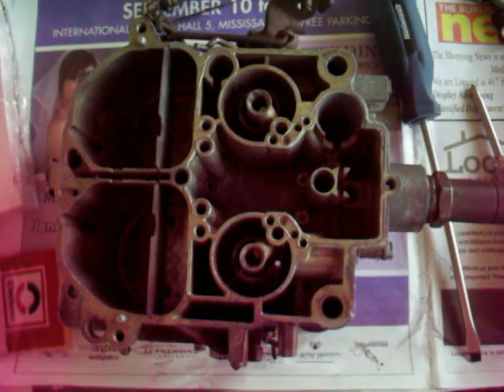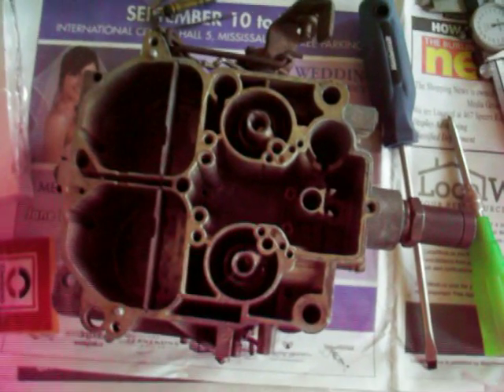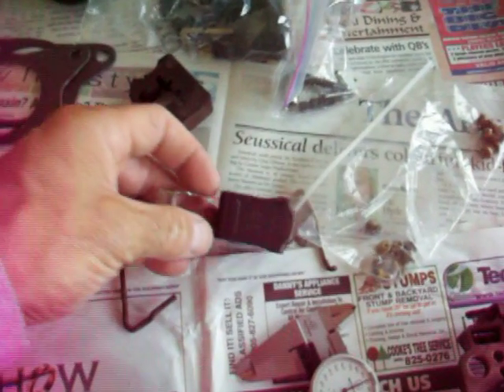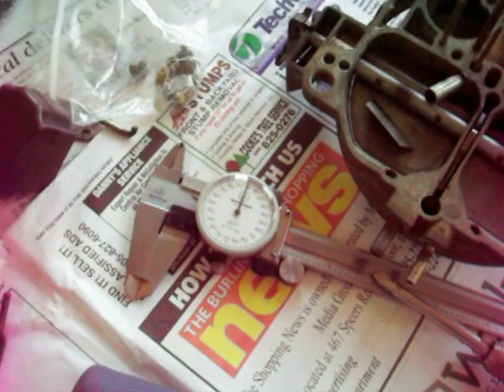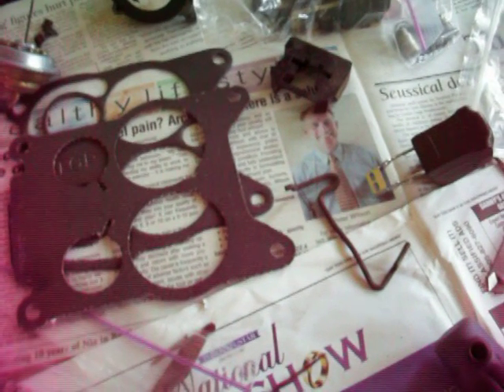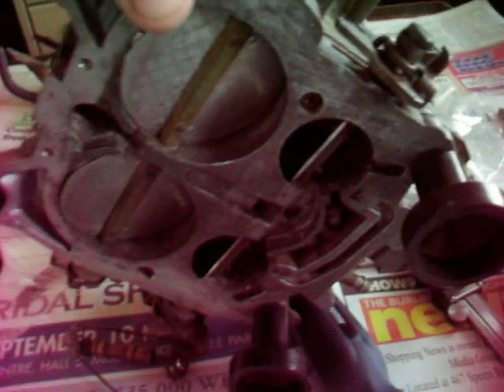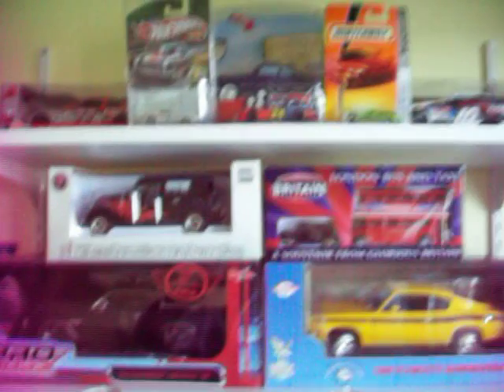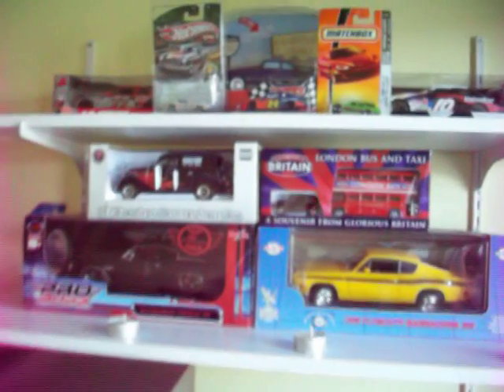Rochester Quadrajet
The last thing to be looked at on the wagon, but really, no old car project is ever done, things keep being played with and adjusted.  This is a correct Rochester Quadrajet 4-barrel carburetor I got some time ago, and has been renewed with new seals. The bushings and other hard parts were in good repair, so with the new seals.  T o note, I called out the first three serial numbers as being "701" when in fact it starts with "704" .  When building up a Rochester, one has to understand they can't just throw parts into it, they may be unhappy with the results.  They should also be ready to have to change a jet here, a metering rod there, a spring or two after the unit is on to get the car running perfectly. The Quadrajet is a sweet carburetor, once you understand it a bit.  As I am doing.  It is running well, but will need a bit more tuning in the way of a stiffer primary metering rod return spring.  Other then that, the car has more bottom and top end power, mid range is the same, but the bonus is, fuel mileage has picked up, the leaky bowl of the old unit is gone!